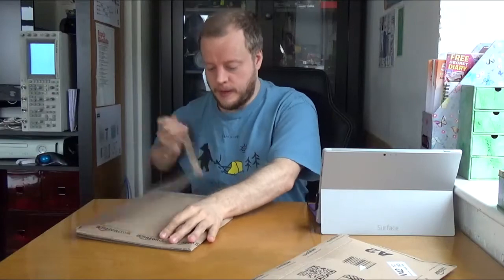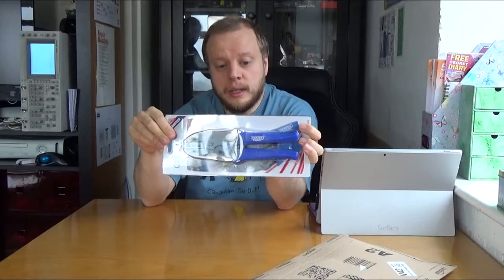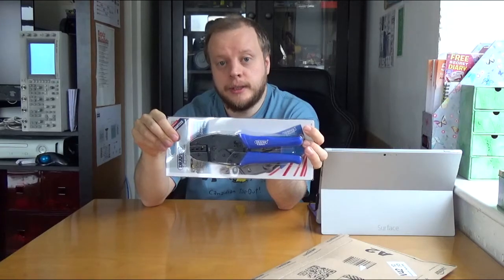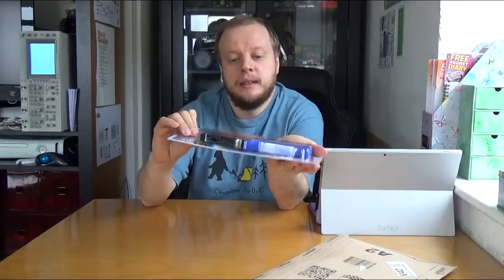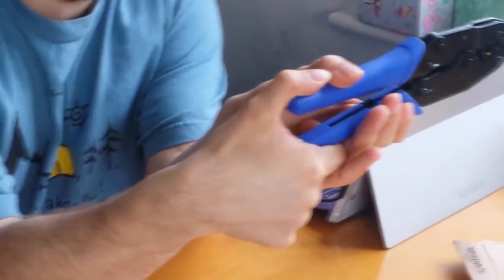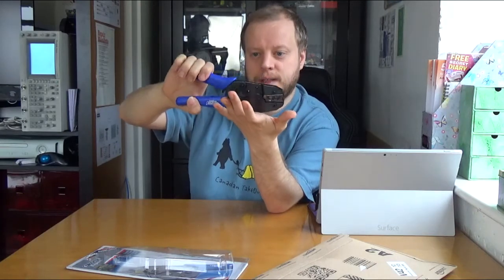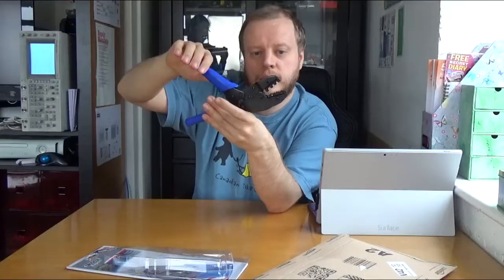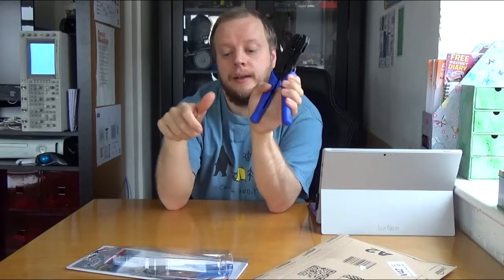Orionrobots Lab Gear: Electronics Connector Crimping Tool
Short one. The lab finally gets a decent crimping tool - I've been lacking this tool for some time. What it does and why I need one (a 3d printer issue)